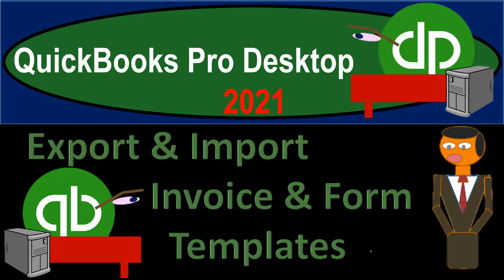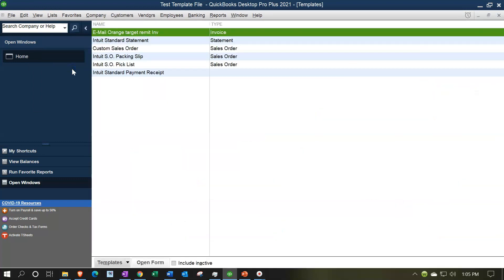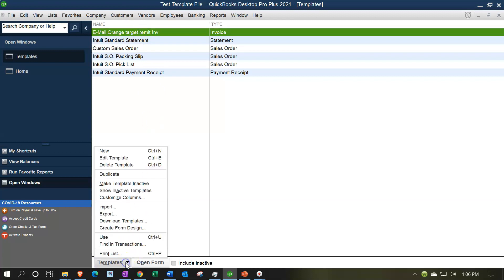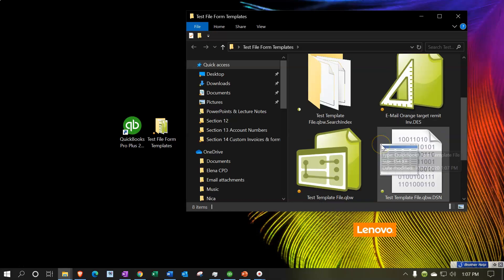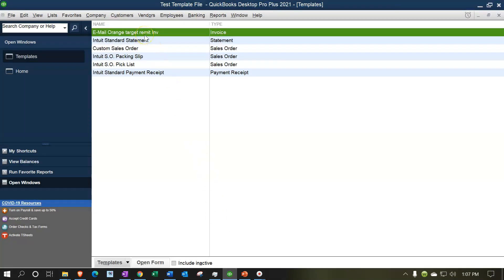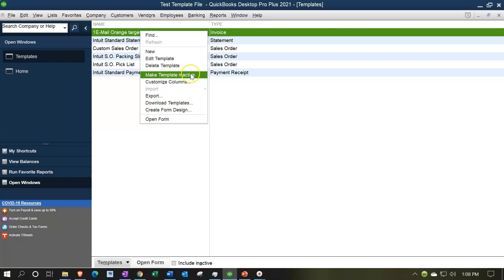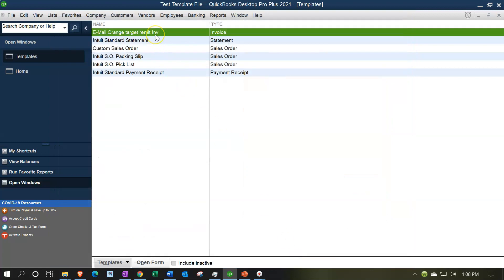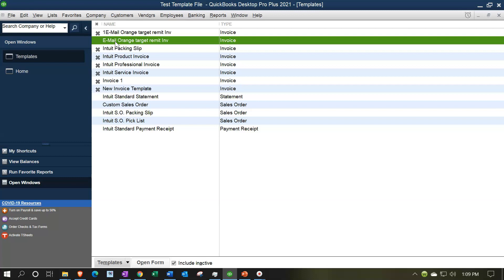Export & Import Invoice & Form Templates 740 QuickBooks Pro 2021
Export & Import Invoice & Form Templates